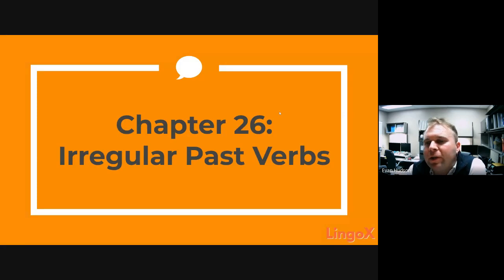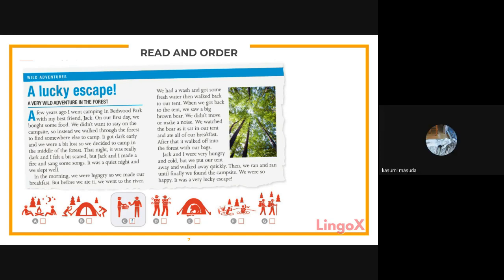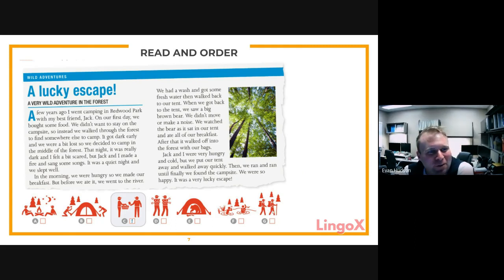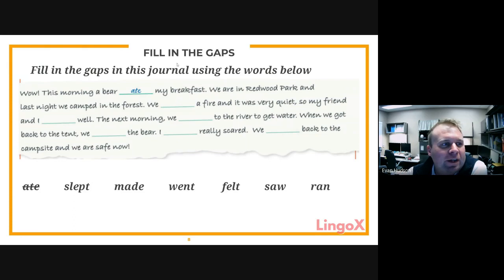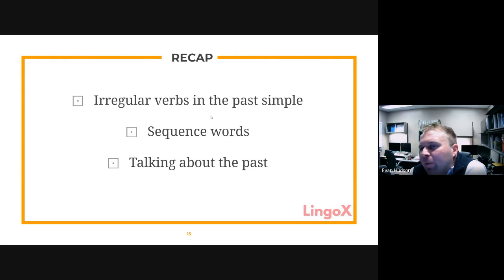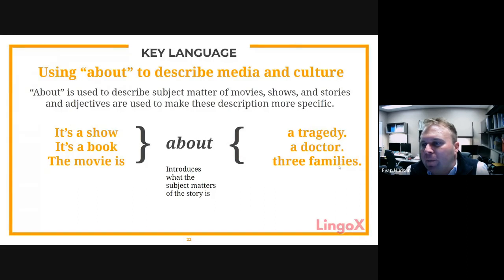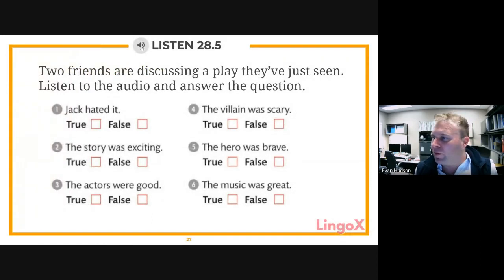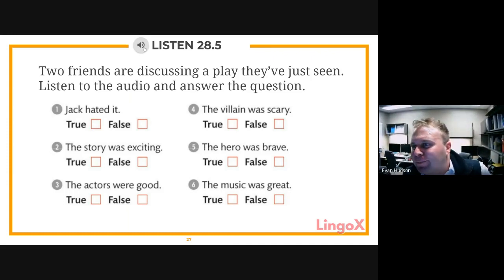Free ESL Course: Irregular Past Verbs, Telling a Story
This is our class recording from Monday, Feb. 19th. We continued our discussion on the past tense.

We are happy to offer this course for FREE with the @lingox  curriculum!